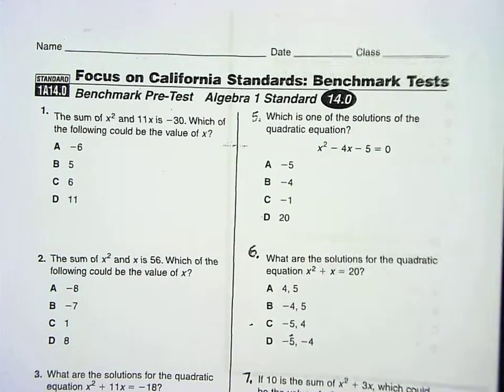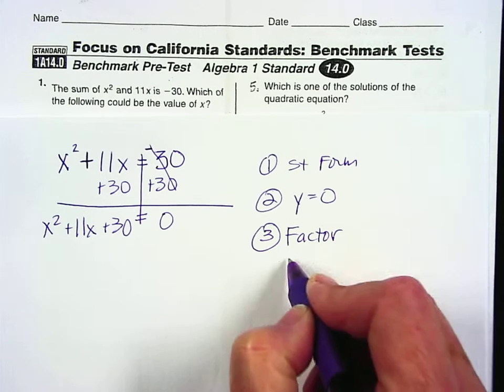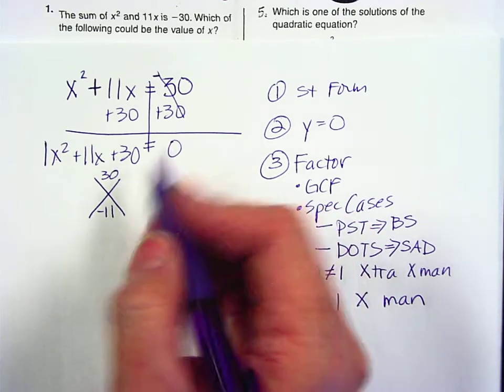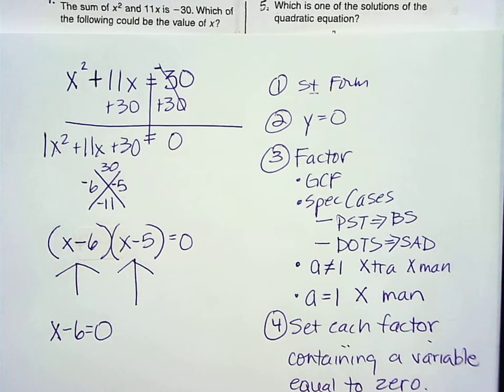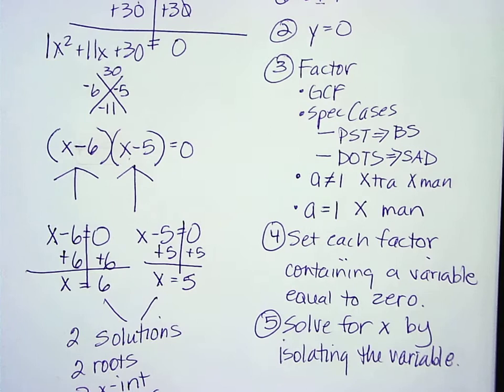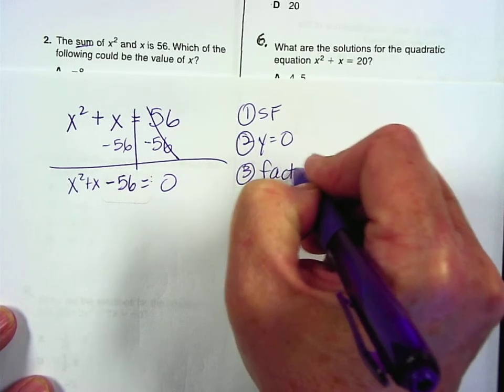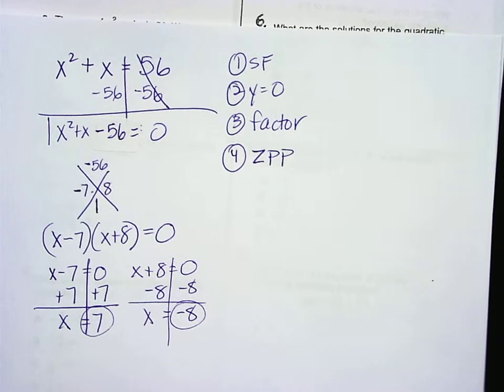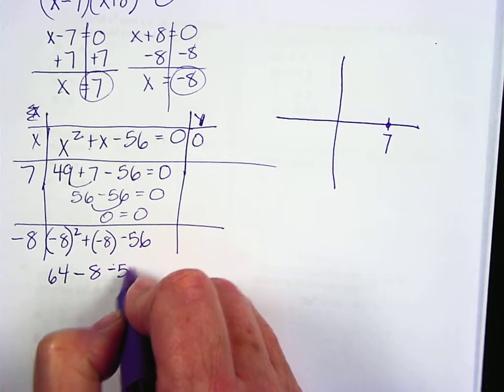solving a quadratic equation by factoring part 1 of 3